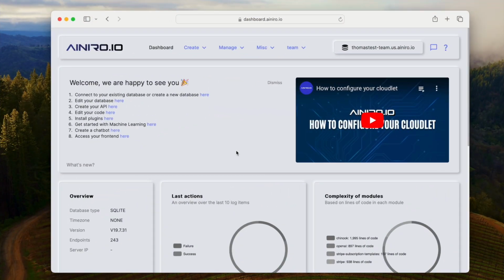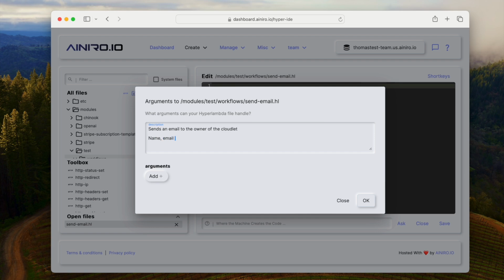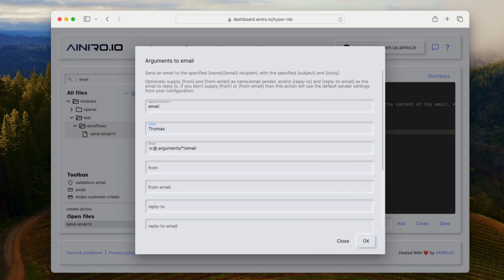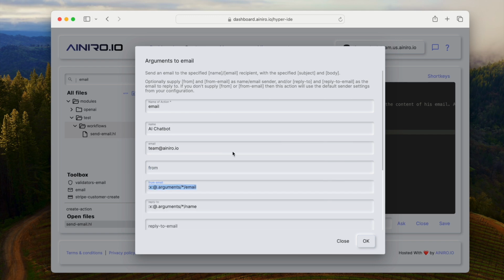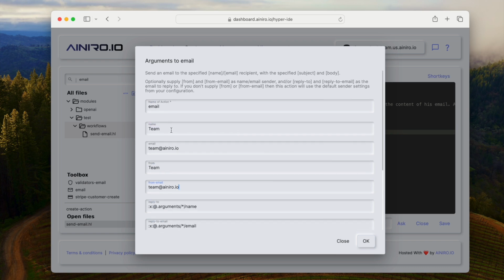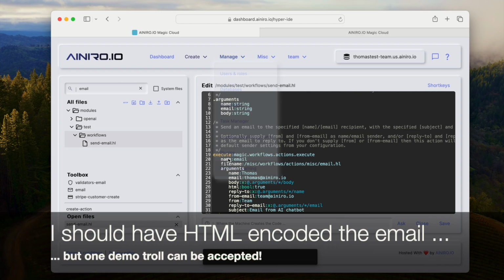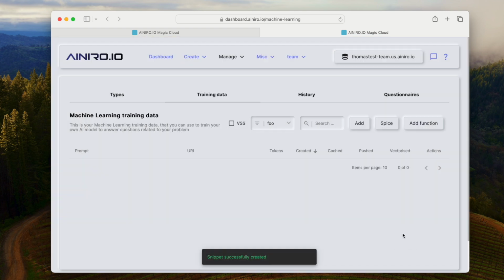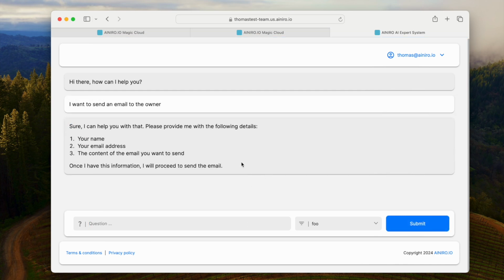STOP USING GIT (for everything)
For some solutions Git makes absolutely no sense, and the only thing Git results in is overhead. In this video I show you how I work "Gitless", implying no version control, simply saving my changes straight to production.

If I was to use Git, I'd need to duplicate my production environment to my development machine, I'd probably need some sort of CI/CD pipeline, and my ability to deliver would be reduced by a factor of 99%.

In the video I am creating a feature that some of my clients would typically ask me to implement for them, and I spend about 60 seconds to finish it, from I read the requirements until it's done, and deployed live into production.

If I was to use Git, I would need maybe 30 to 60 minutes instead of 1 minute, and there would be zero benefits from using Git. There's nothing magical about Git that says "you always needs to use version control". If a best practice doesn't make sense for you, then just drop it. For me using Git makes no sense for most of my work, so I simply drop it.